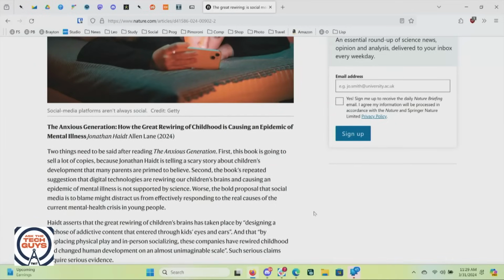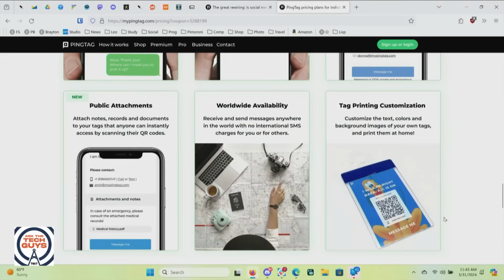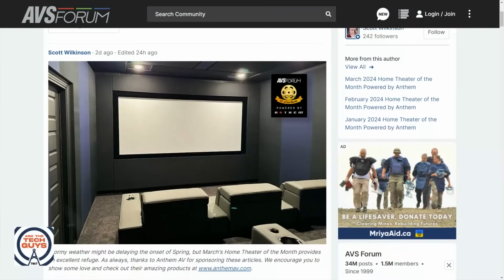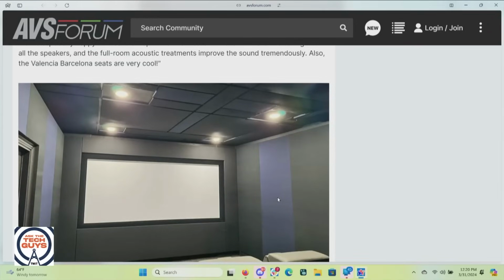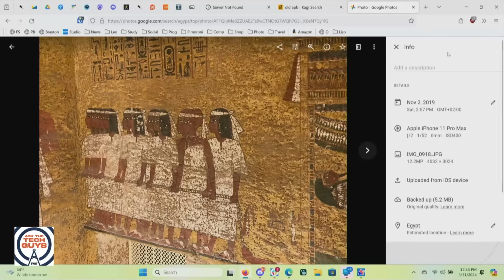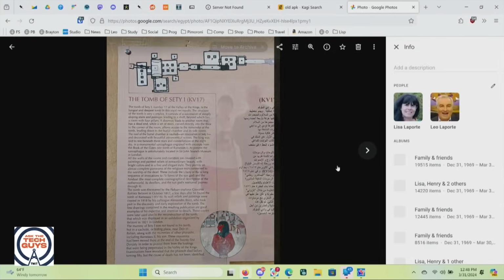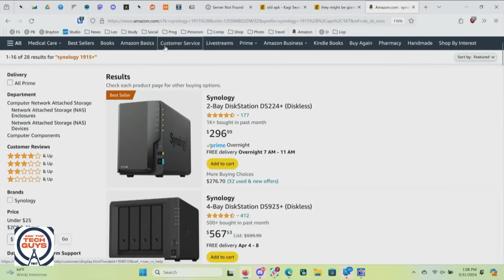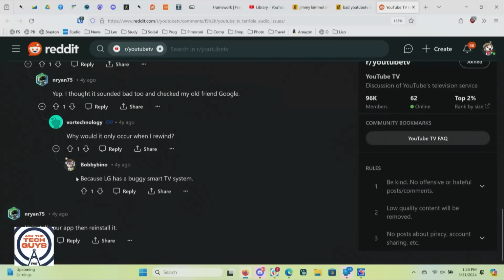Heck Yeah! - Social Media, Gmail, Backing Up Photos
Leo Laporte shows off another one of his recent Instagram purchases. Can you send out text messages similarly to a BCC email? Gmail turns 20! Plus, Scott Wilkinson joins the show to talk with Leo and Mikah Sargent about physical media and how often one wants to watch older movies.

• An accidental discovery of a backdoor likely prevented thousands of infections.
• The great rewiring: is social media really behind an epidemic of teenage mental illness?
• What is My Ping Tag?
• Can I text multiple people on an iPhone to function similarly to a BCC email?
• With the changing landscape of broadcast television, a caller wants to know if Leo and MIkah think that traditional TV is dying.
• Scott Wilkinson and March 2024's Home Theater of the Month.
• 20 years of Gmail.
• How long can I continue to safely use an older version of an app on my phone?
• Is there a way to backup photos without using a laptop?
• With the discontinuation of Echo Connect, is there a similar service or process to announce phone calls and allow calls to be initiated by voice?
• What hard drives should I get when purchasing a Synology NAS?
• What's a good Linux OS to install on an older computer?
• Why are certain shows on my YouTube TV recordings quieter than others?

Hosts: Leo Laporte and Mikah Sargent
Guest: Scott Wilkinson
Ask The Tech Guys Episode 2018